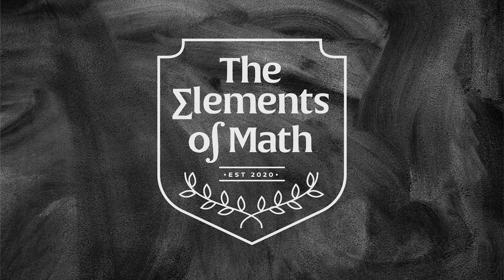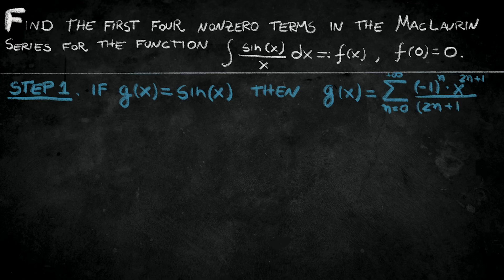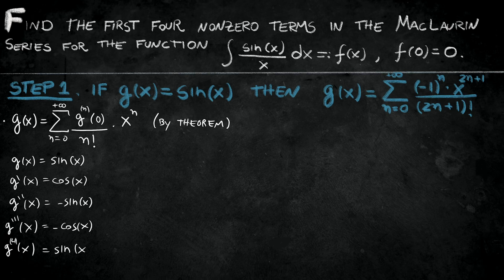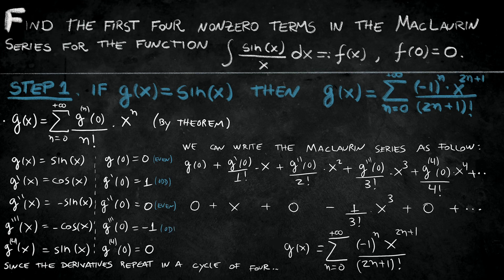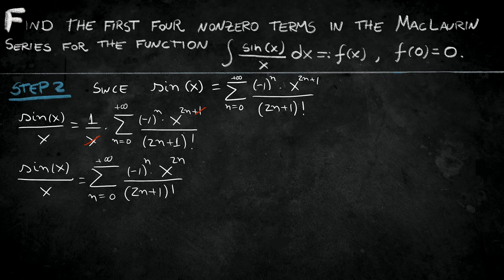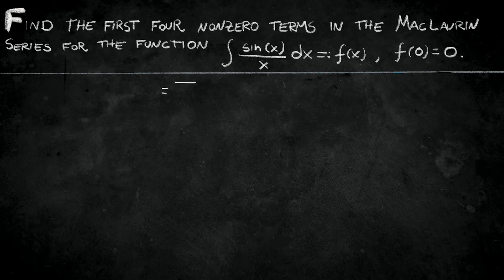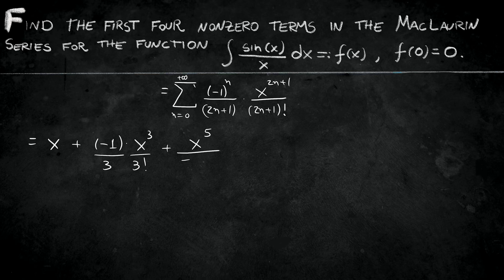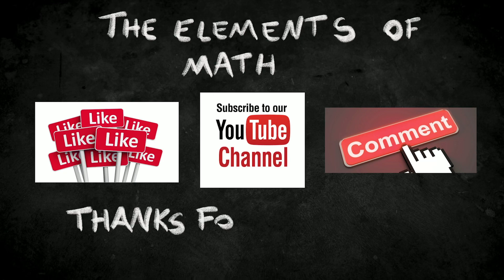Calculus- Maclaurin series of integral sin(x)/x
A Maclaurin series is a Taylor series expansion of a function about 0.